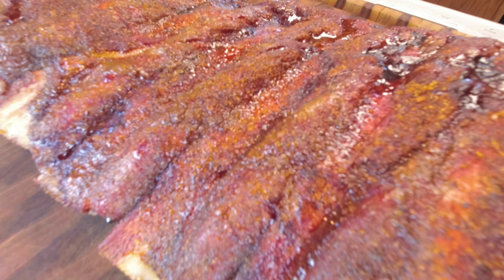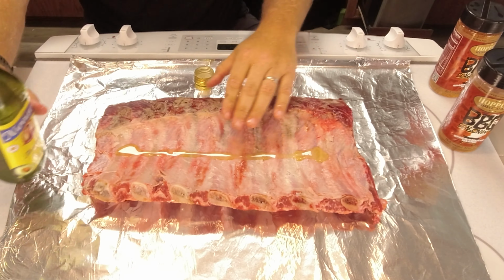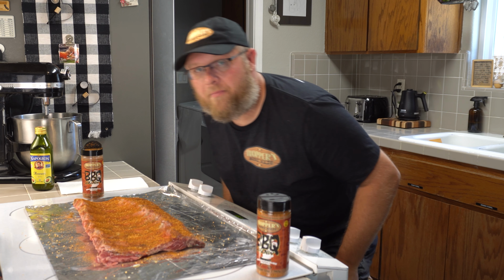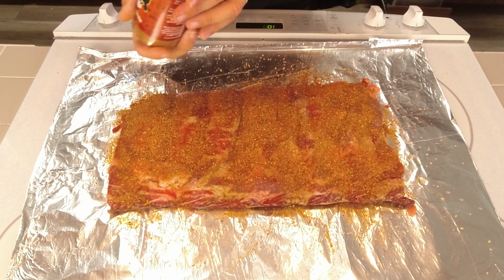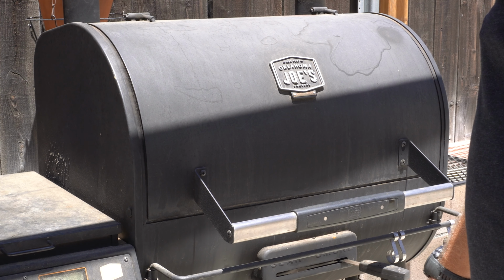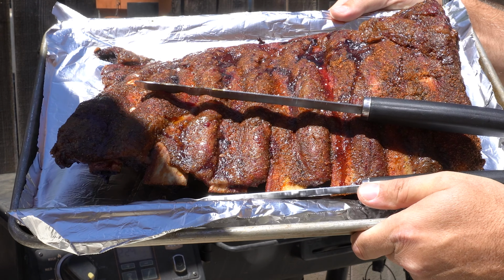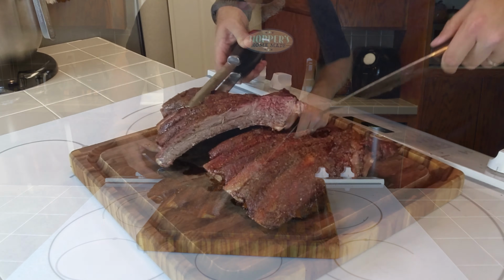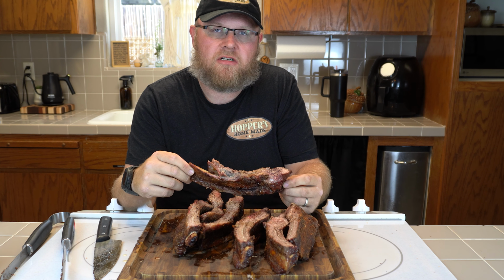The Secret to Perfect Ribs Revealed: Smokehouse Blend!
🔥 Get ready to rock your taste buds with the secret to perfect ribs: our Smokehouse Blend! In this easy-to-follow, step-by-step tutorial, Billy from Hopper's Homemade is revealing how to make the most mouthwatering smoked beef ribs you've ever tasted.

We'll start by prepping our meat with a dash of avocado oil to make sure that Smokehouse Blend seasoning sticks just right. Don't forget to peel off that silver skin—it’s the key to tender, juicy bites! Then, it's all about letting that smoky, savory flavor seep into every bite as we smoke the ribs at 225°F for ultimate deliciousness.

Using the Oklahoma Joe Ryder DLX, we'll show you how to achieve that perfect smoke ring and juicy texture that will have everyone coming back for seconds. This isn't just any seasoning; it’s the ultimate blend for chicken, steak, pork, and of course, ribs!

Don't miss out on the juiciest, most flavorful ribs you've ever tasted. Grab your Smokehouse Blend, fire up that smoker, and let's get cooking! 🌟

CHAPTERS:
00:00 - Intro
00:16 - Prepping the Ribs
03:02 - Smoking the Ribs
04:44 - Slicing the Ribs
06:26 - Outro